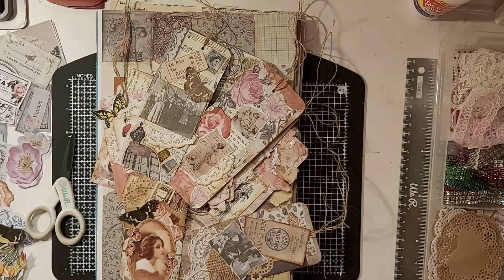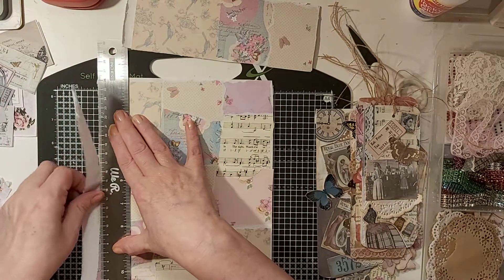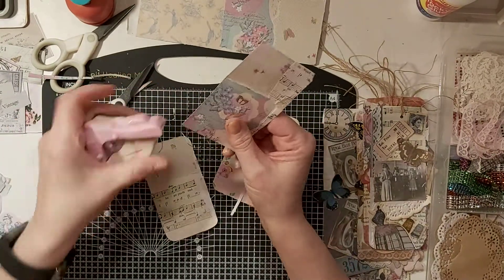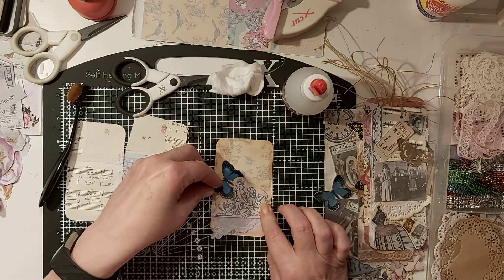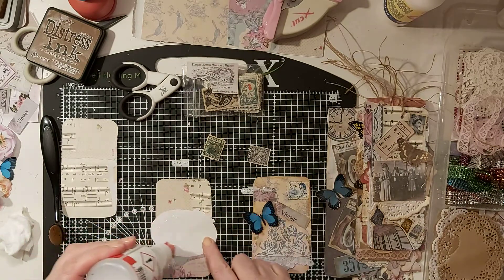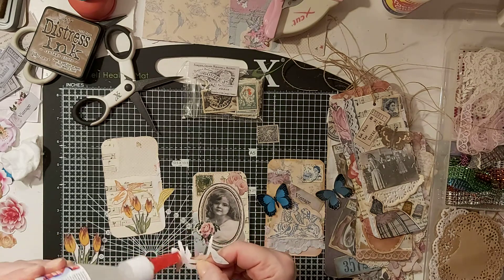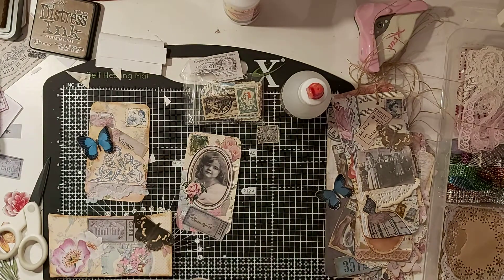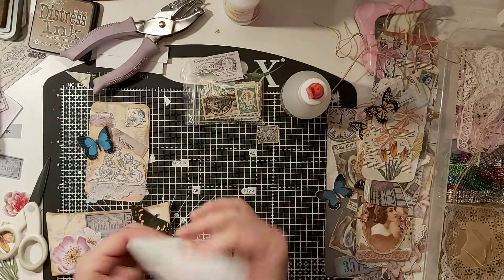Tags Journal Cards and Pockets From Collage Master Board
Hiya welcome lve made a few tags from my masterboard collage book inspired by Tina from Shabbydabbydoodah, using Tina's kits bella rose , slipper and rose , also random card pieces stamps lace and doily , sorry for my  out of frame shots guys my phone set up is a bit haywire 😂